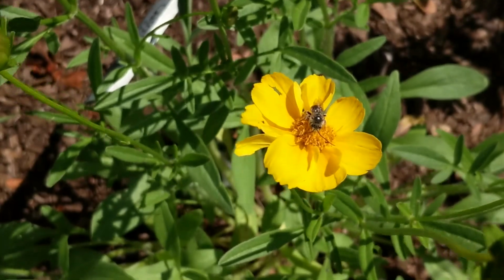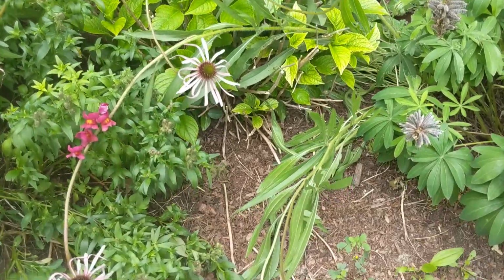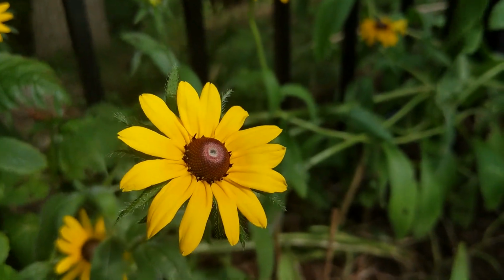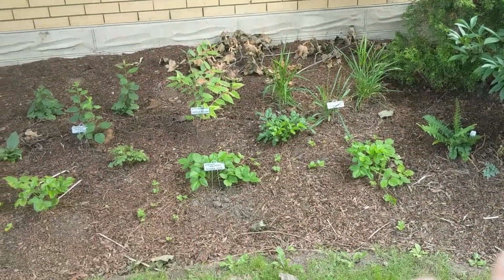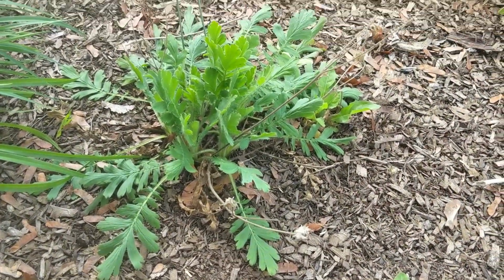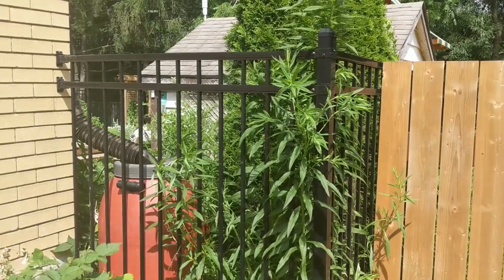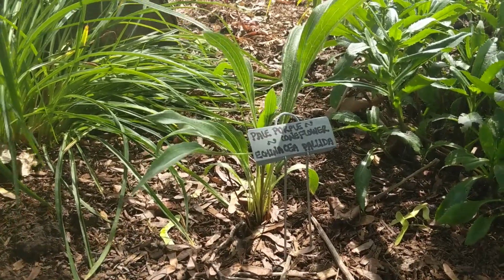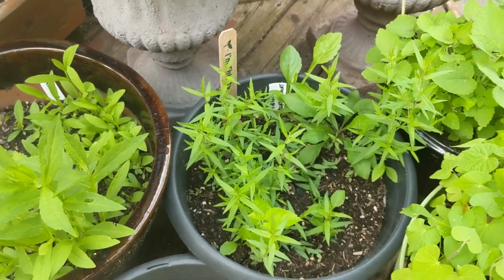July Native Plant Garden Tour | Canada | S3E4 2023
It's July 2023, and there are some lovely "warm coloured" blooms in my garden right now, including lanceleaf coreopsis, black eyed susans, and scarlet beebalm. What is your favourite summer-blooming native plant? Leave a note in the comments to let us all know!

My native plant garden tours aim to show you how these plants grow over time to better plan using them in your own suburban garden design.

Thank you so much for taking the time to watch this video! You can also follow along on Instagram - be sure to pop in and say hi! Happy gardening!

A big shout out to a few of the sources of my native plants: @ReepGreenSolutions @ontarionativeplants8411

Looking to find native plants? for nurseries all over North America! Thanks to rickgray for putting together this excellent resource!

Hardiness Zone 5b - Southern Ontario

See below for more plant information and timestamps for chapters :)

Chapters
00:00 Intro
00:21 Lanceleaf Coreopsis
00:41 Wild Blue Lupine
02:00 Foamflower
02:19 Swamp Milkweed
02:50 Pale Purple Coneflower
03:40 Scarlet Beebalm
04:20 Obedient Plant
05:25 Paper Birch
05:52 Black-eyed Susans
07:49 Marginal Fern
08:12 Solomon's Seal
08:23 Canada Anemone
08:40 New Shade Garden
10:13 New England Aster
10:30 Butterfly Weed
10:57 Wild Columbine
11:21 Redbud
11:41 Prairie Smoke
12:06 Common Milkweed
13:58 Black-eyed Susans Boulevard
14:17 Prickly Pear Cactus
14:46 Canada Goldenrod
15:34 Serviceberry
16:09 Black Raspberries
16:50 Little Bluestem
17:24 Pale Purple Coneflower Shade
18:04 Seedlings
20:50 Conclusion

For specific plant details, I would recommend searching the Ladybird Johnson Wildflower Centre webpage